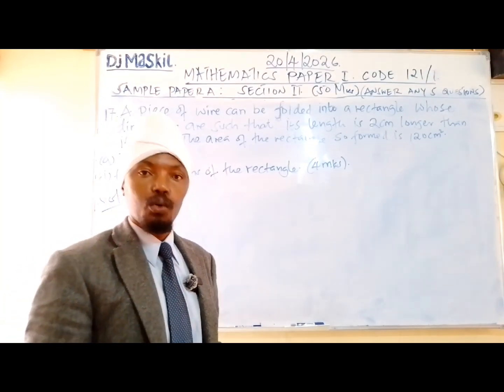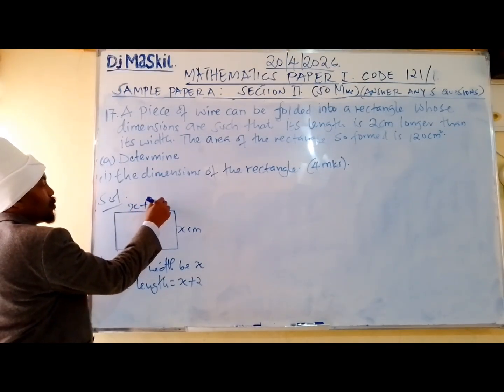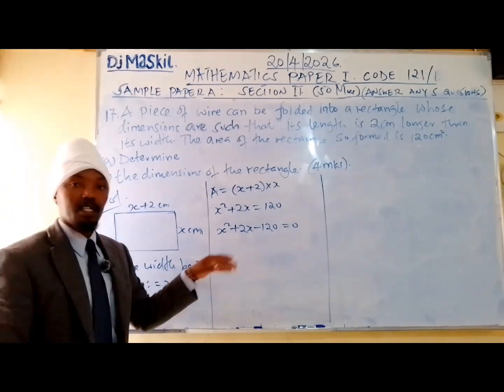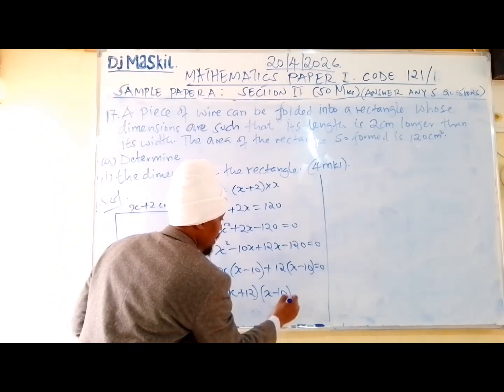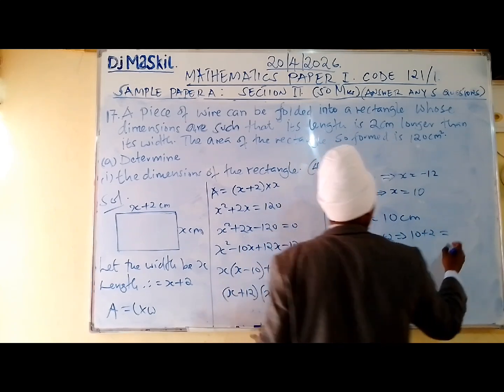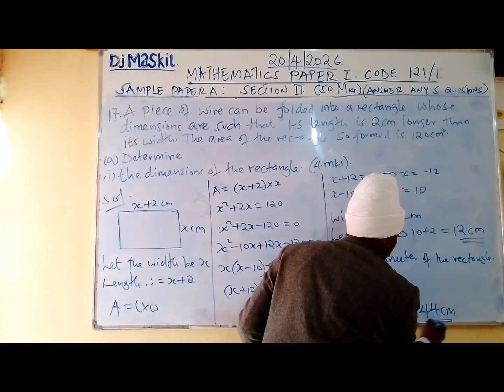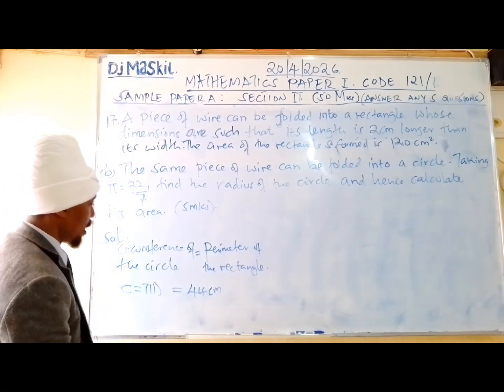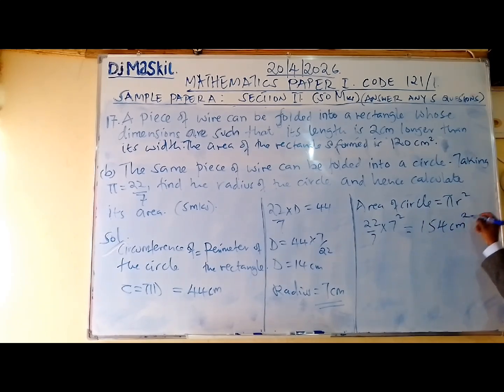Dj Maskil - K.C.S.E MATHEMATICS PAPER I SAMPLE A REVISION QUESTIONS SECTION II Q.17